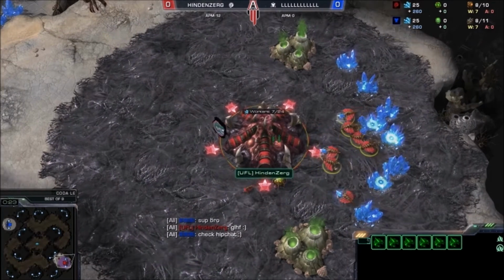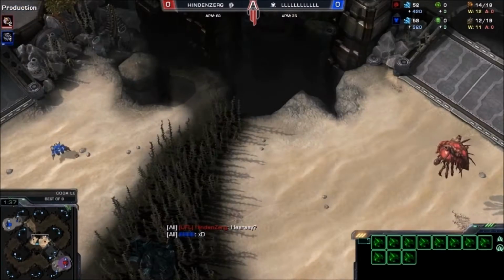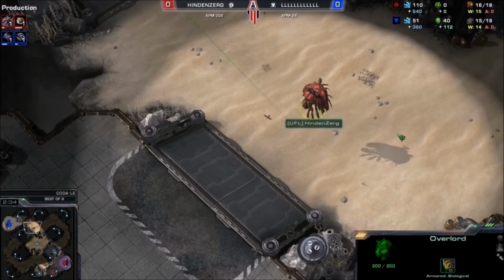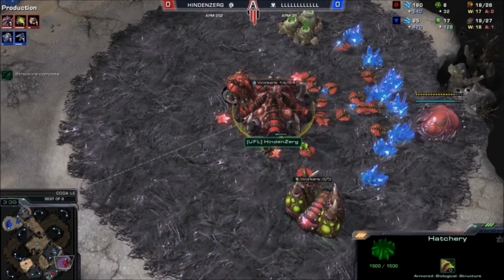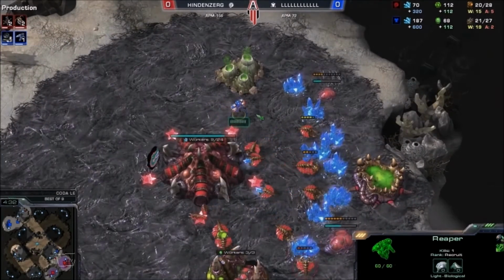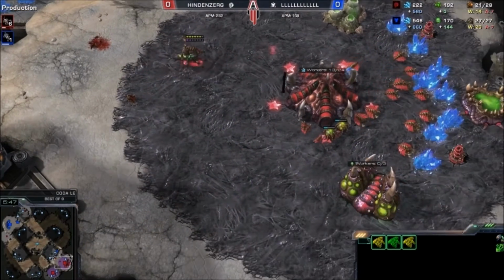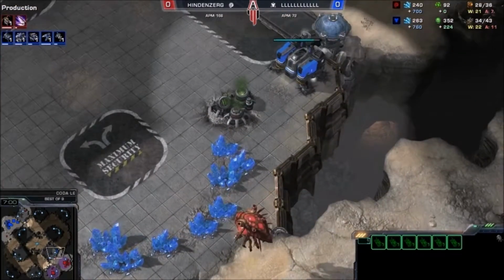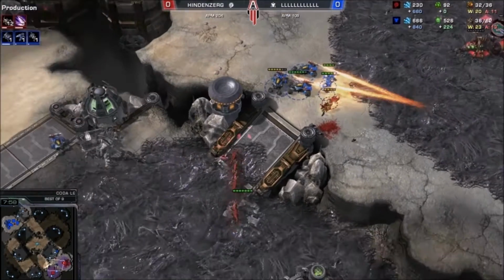SC2 - HOTS - eXiled (T) vs Hindenzerg (Z)